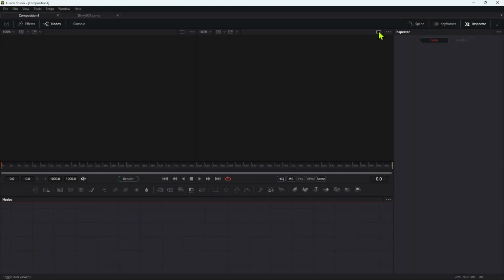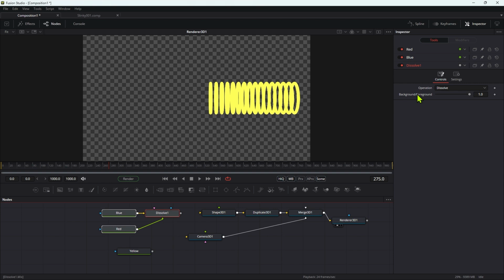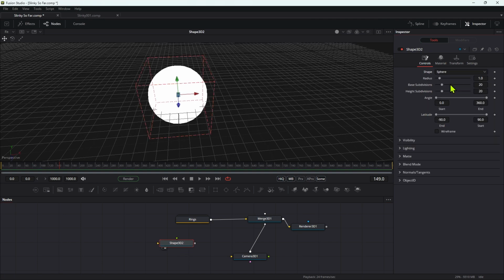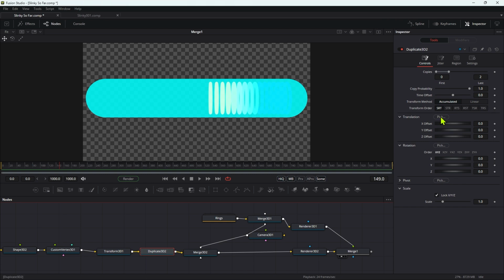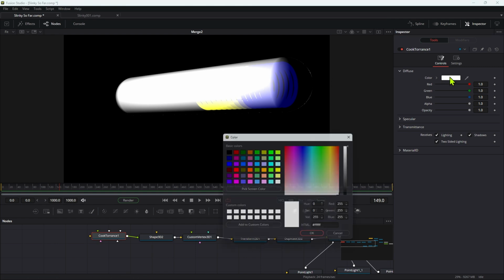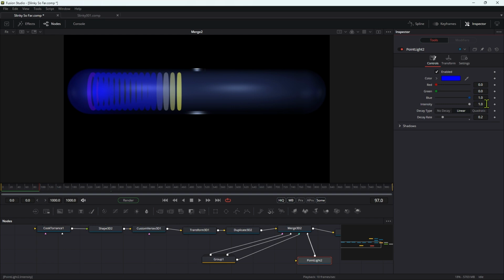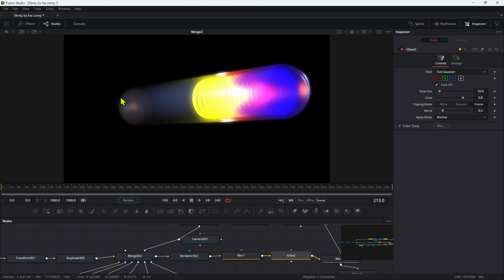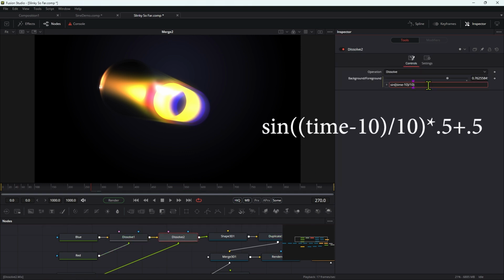Resolve: Fusion Slinky Tutorial - Revised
I've made versions of this project for Motion and Blender and I thought it would be interesting to complete the set with a version for Fusion. Each application throws up its own particular challenges ...

There is a sloppy oversight in one of the expressions so revised version addresses that problem.